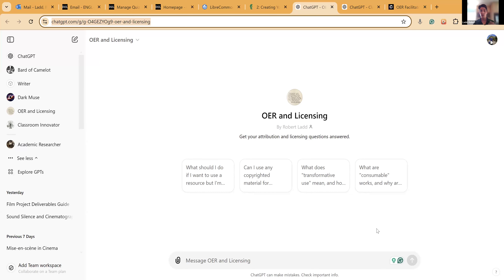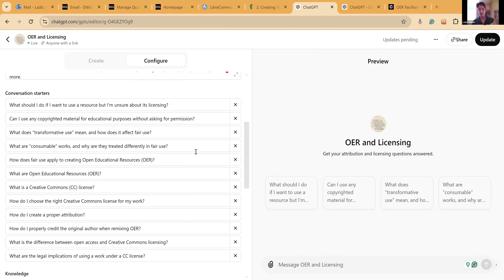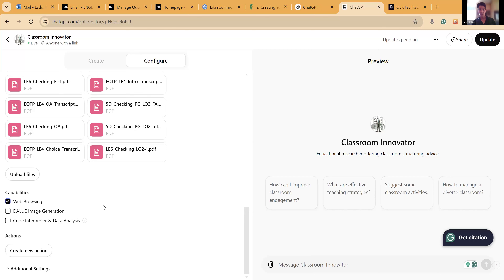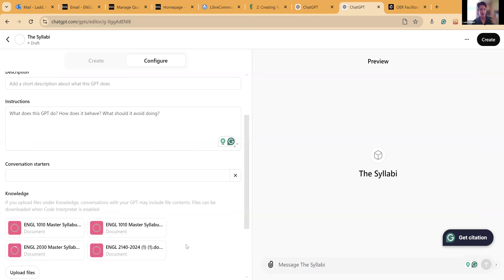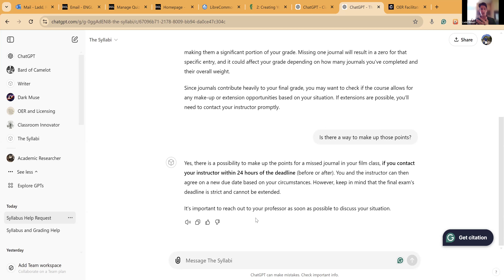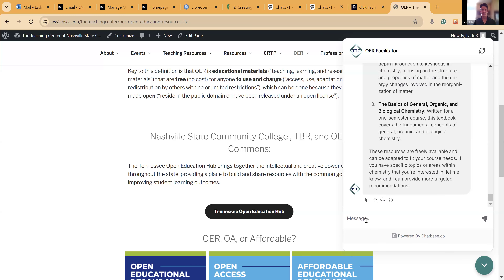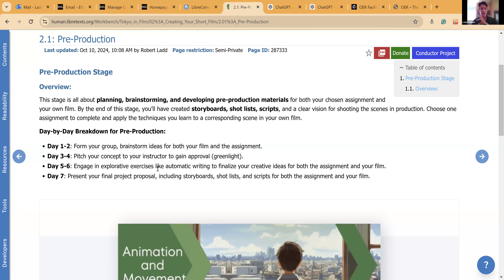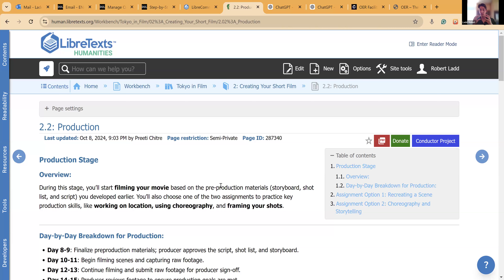ChatGPT and Chill: A Hands-On Workshop for Programming AI to Support Student Learning (L, S)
Friday, October 11
1:00-1:50 pm
Workshop
This workshop is designed to help faculty harness the power of GPTs and AI tools to enhance student learning in practical and innovative ways, as requested. Participants will explore the basics of AI and ethical considerations and dive into hands-on activities, developing real applications such as AI-powered study aids or personalized feedback systems. I will share my methods of building "effective" bots and the inner workings of the GPT system. The focus is on creating tangible, practical outcomes during the session that can be implemented in the classroom immediately.
Presenter: Robert Ladd, Assistant Professor, and Fellow, The Teaching Center